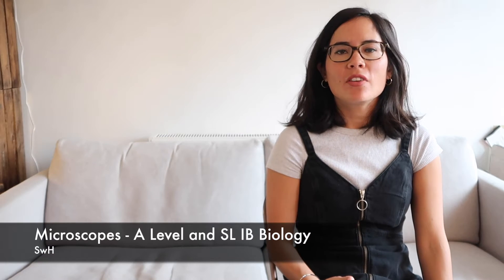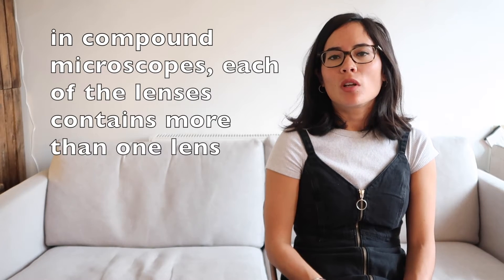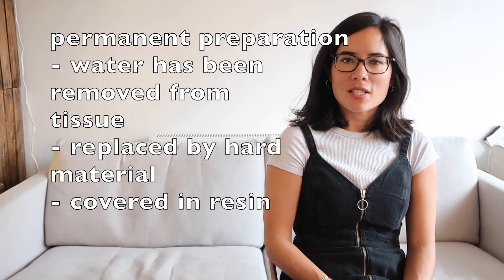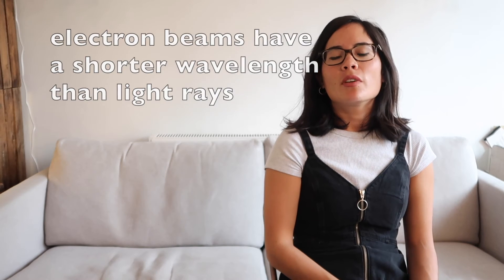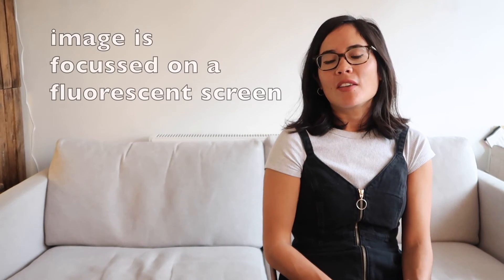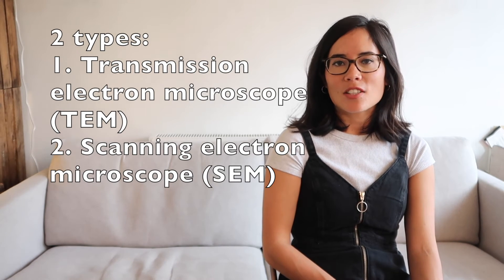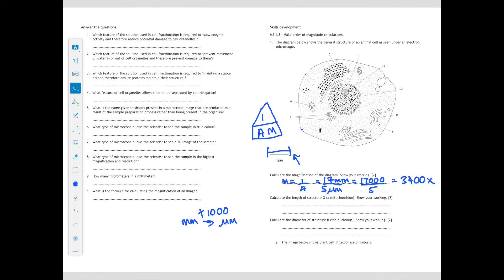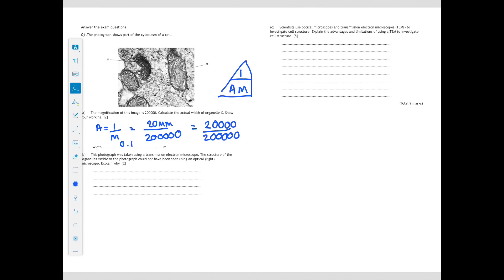Comparing Light And Electron Microscopes | A Level & SL IB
Hazel explains how to set up a light microscope, how light microscopes, scanning electron microscopes and transmission electron microscopes work, the advantages and disadvantages to each, and answers example past paper questions on the microscopy topic.